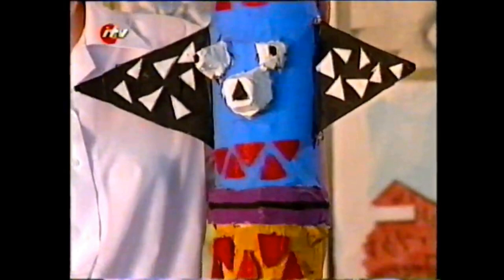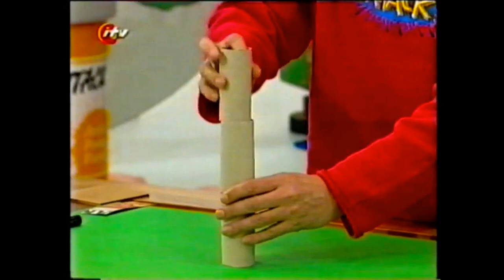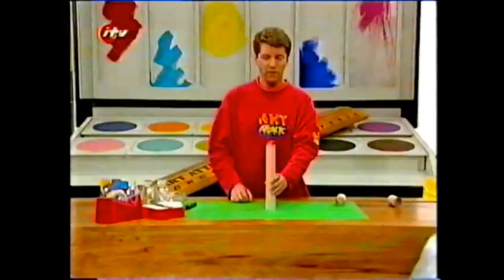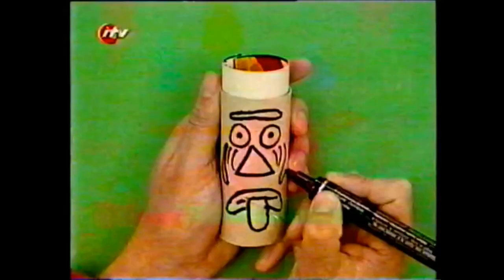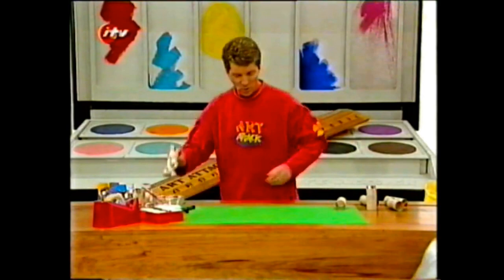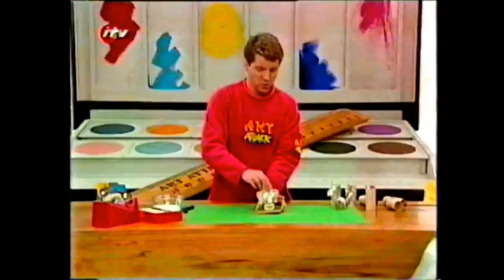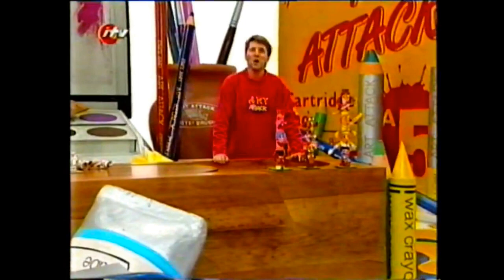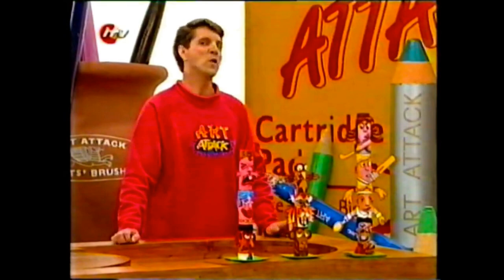Art Attack - Series 10 (1998), Episode 4: “Totem Poles”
Featured in the“Art Attack: Secret Stuff” book paged “Totem Pole” on pages 44-47.